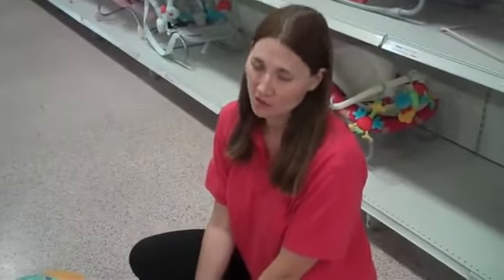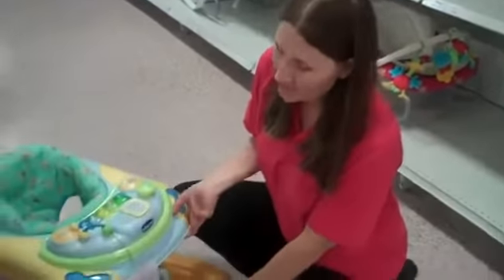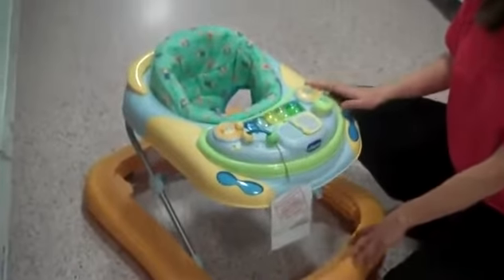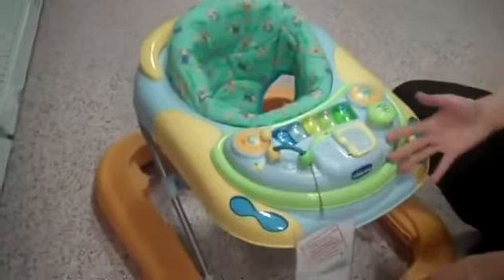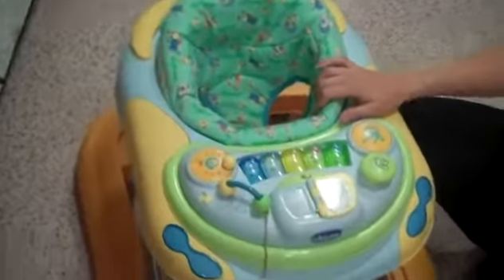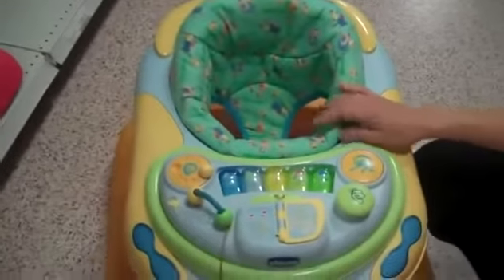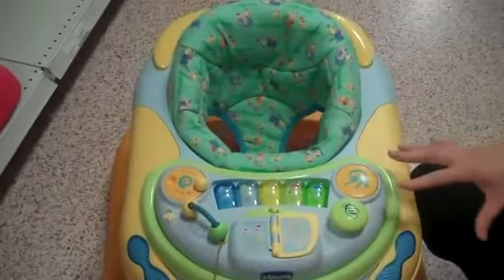Andador Chicco DJ na Tool Box!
Com design exclusivo, possui um painel removível que pode ser instalado no carrinho do bebê e auxilia no desenvolvimento da capacidade visual, auditiva e motora do bebê. Possui sistema de trava com 6 bloqueadores antiderrapantes que evita quedas em escadas, assento regulável em 3 posições de altura, contribuindo para uma postura correta durante o uso, quando fechado ocupa pouco espaço.